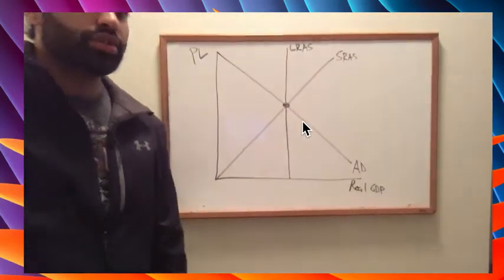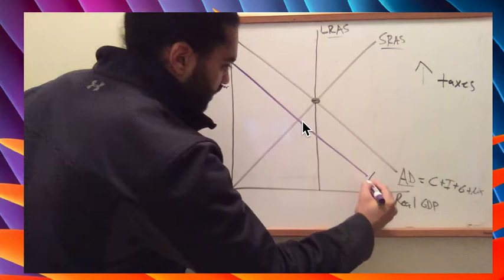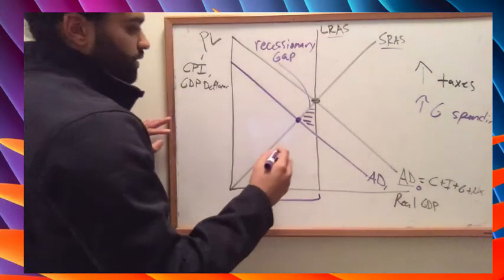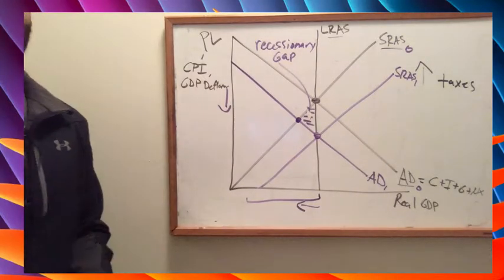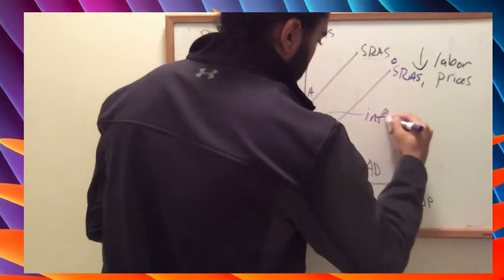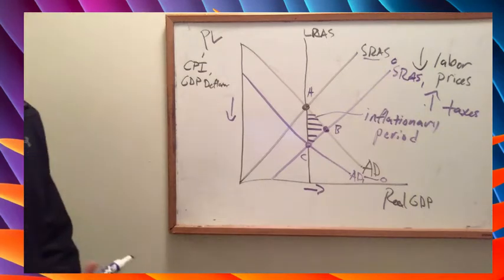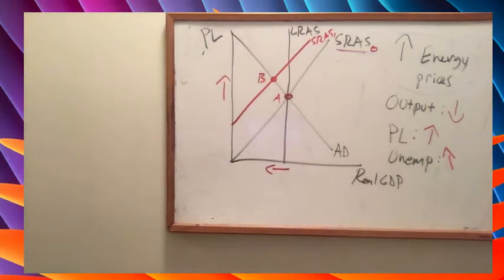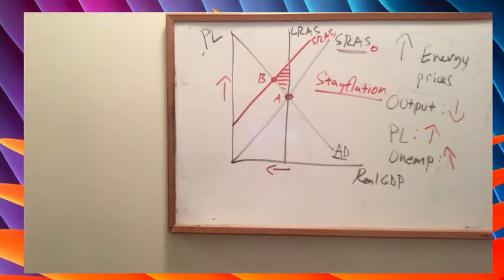AS/AD Practice Problem